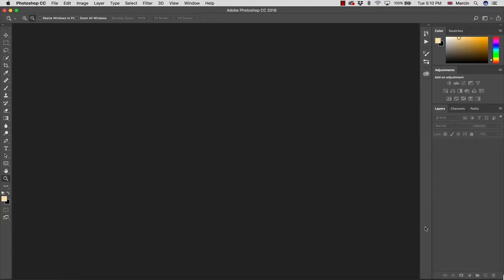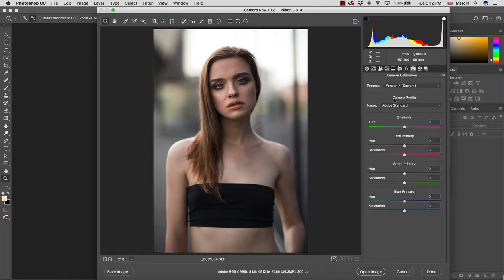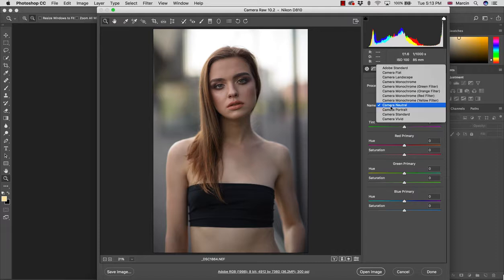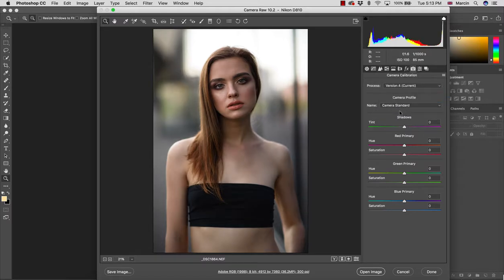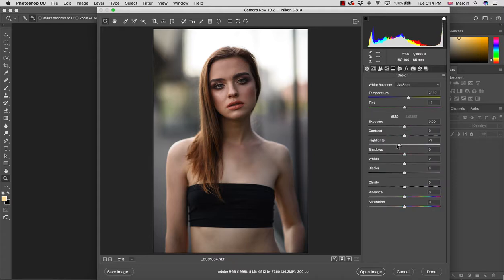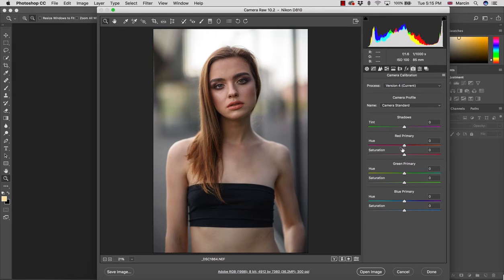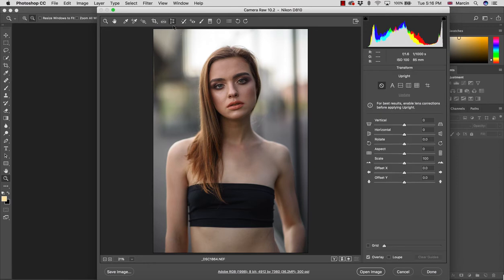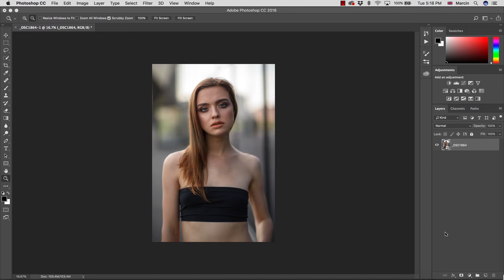How to process a raw image in Photoshop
In this tutorial, we’ll talk about using the Camera RAW editor to edit and begin the long photo retouch in Photoshop CC. I’ll teach you what I look for in terms of the tones in the image, the sharpness, camera profile, creating a smart object, and more! I will also take a moment and cover exactly how I captured the shot on location so you can take a tip or two away from your own photography learning!